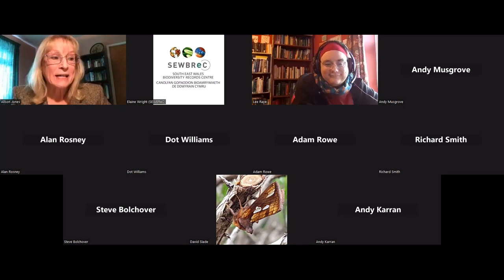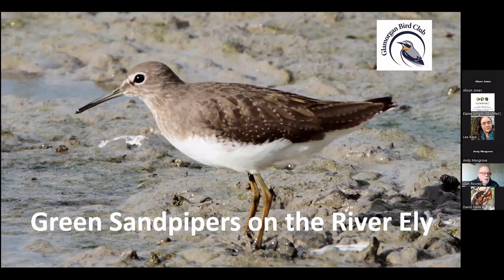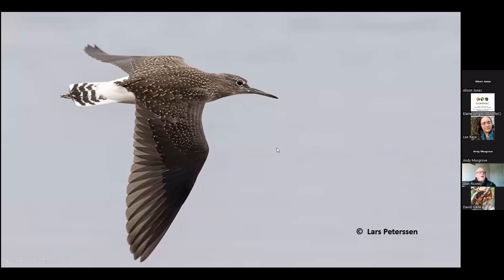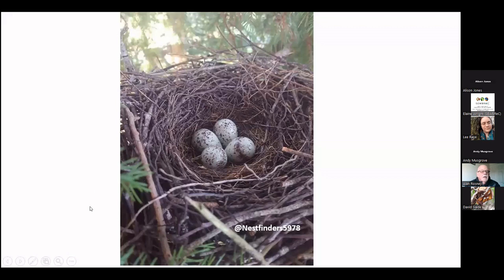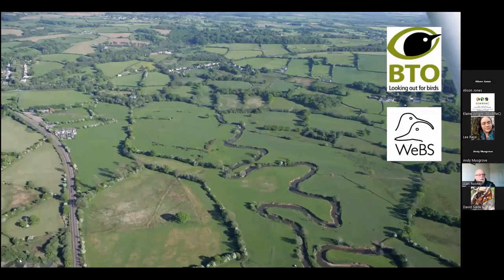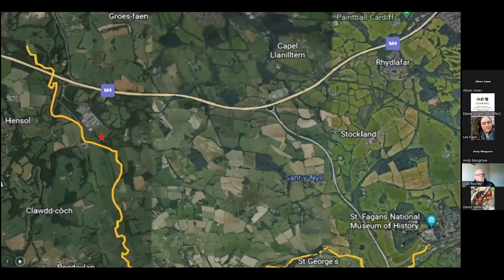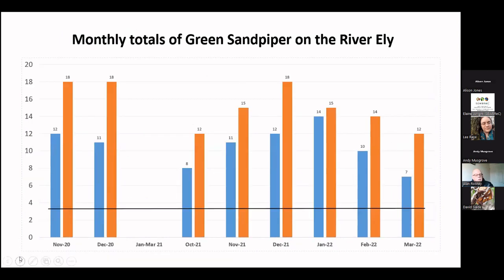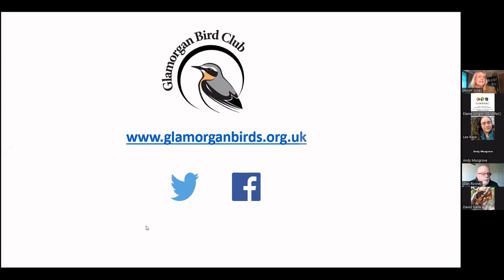Green Sandpipers on the River Ely (Alan Rosney)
A talk from the Gwent-Glamorgan Recorders' Forum 2023, held online on Saturday 21st January 2023.